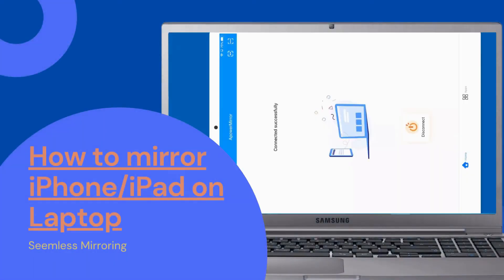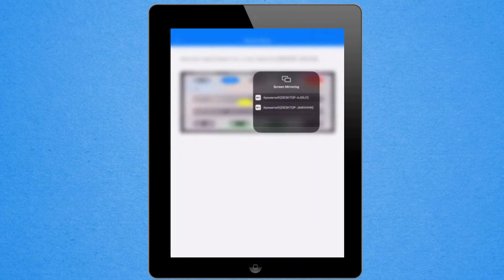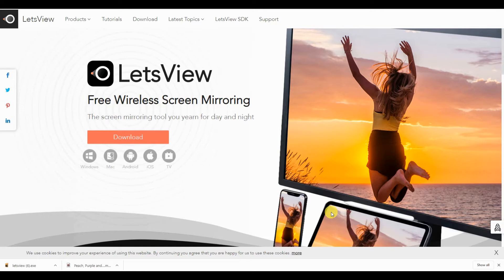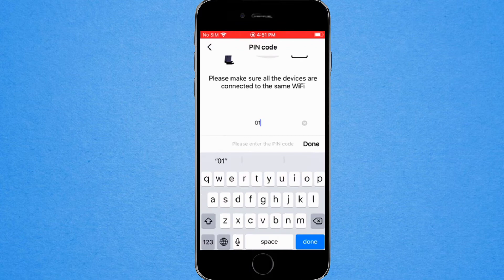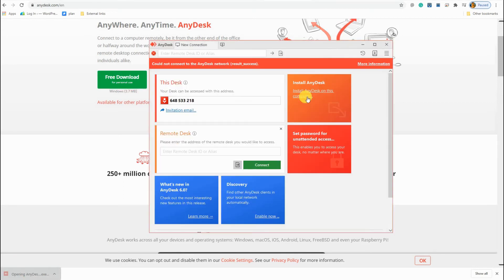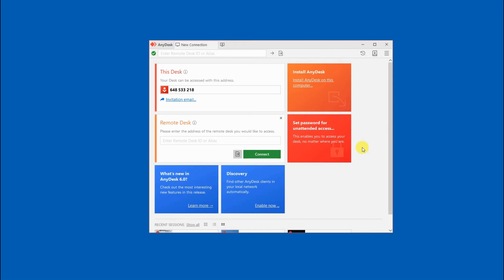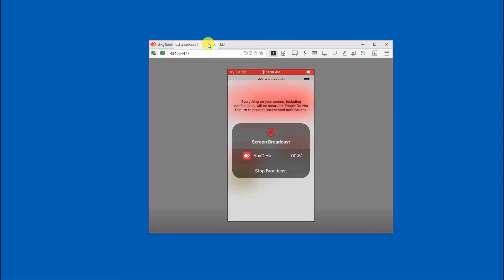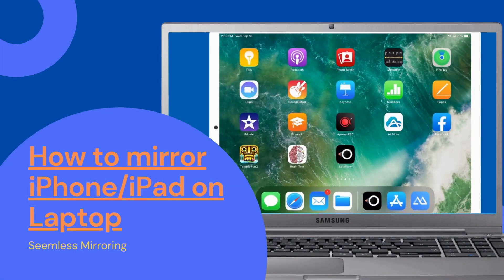How to Mirror iPhone/iPad to Laptop (iOS 14 supported!)